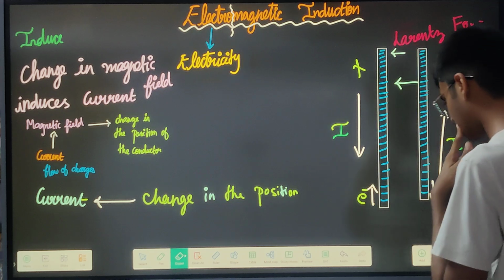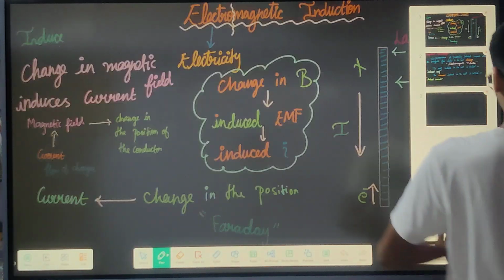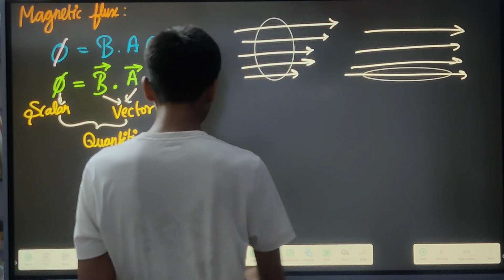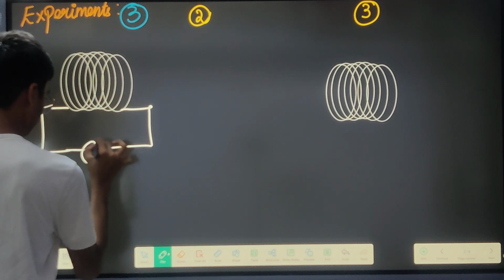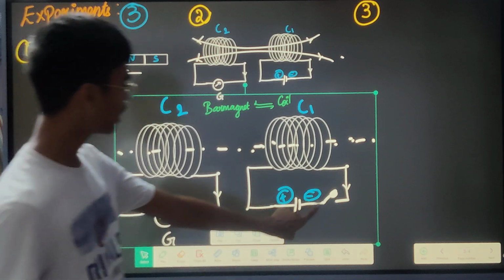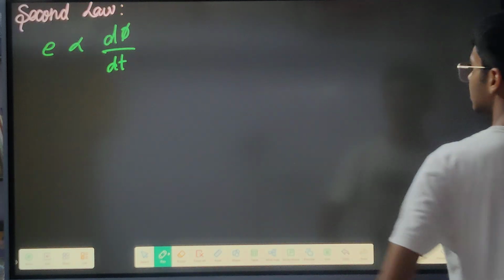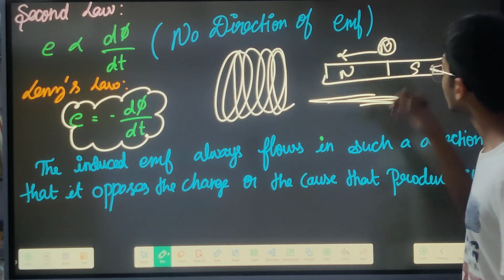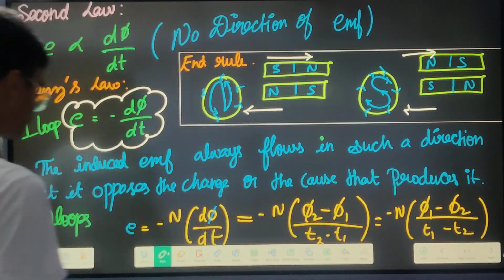Electromagnetic induction|| Physics|| NEET|| NCERT ||class 12 || English|| L- 1